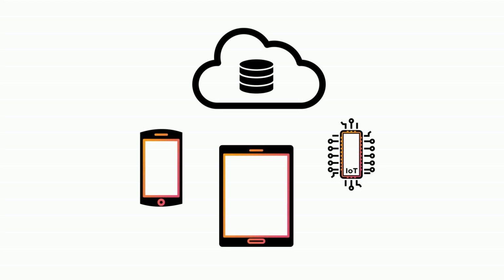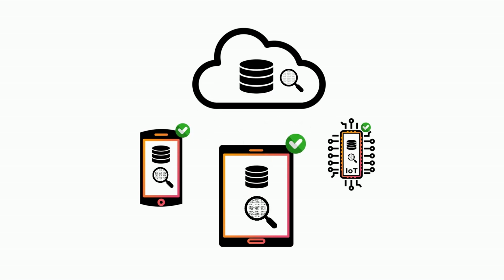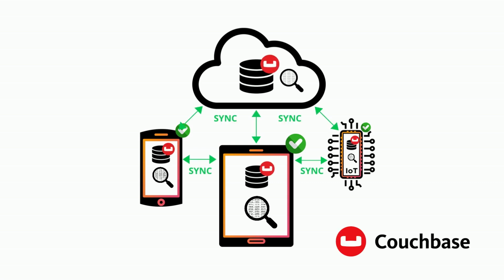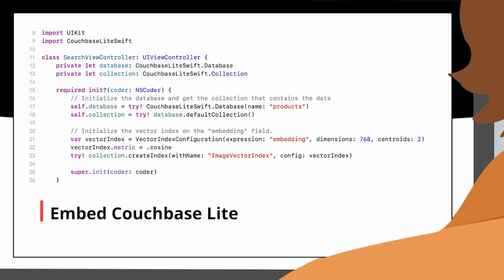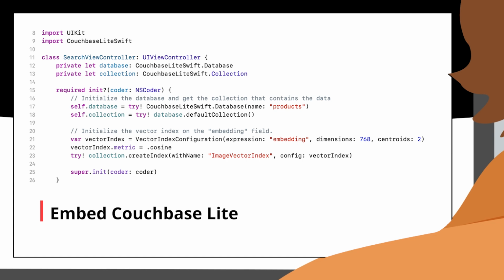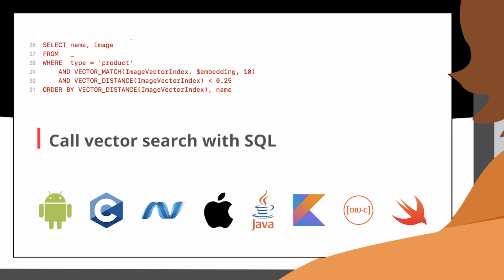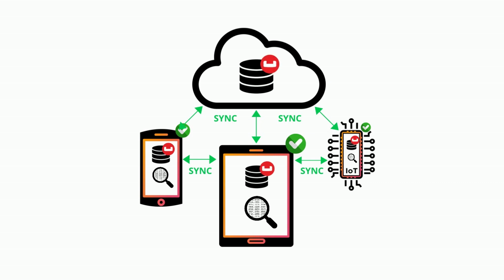Couchbase Mobile Vector Search from Cloud to Edge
Vector search is coming as a key feature in Couchbase Lite, the embedded database for mobile and IoT applications. For applications running on mobile and edge devices, this exciting new capability enables semantic search, similarity search, and retrieval-augmented generation (RAG) at the edge, where it can run without internet connectivity!